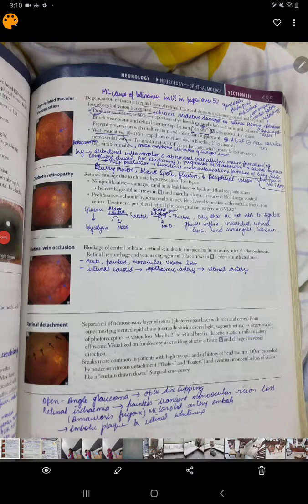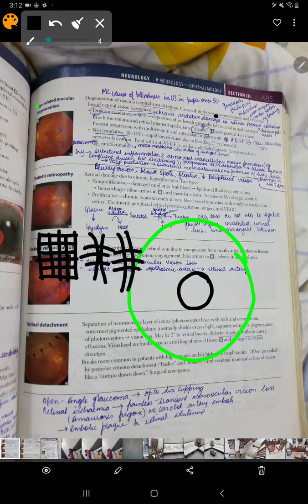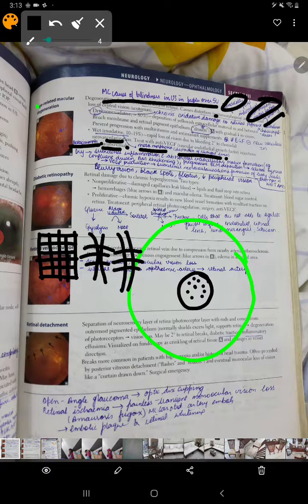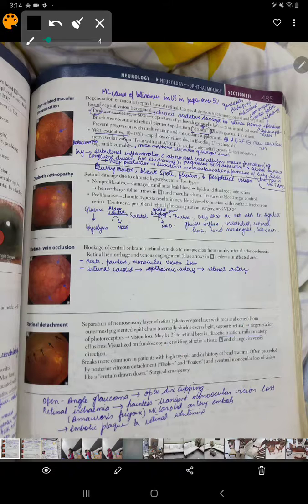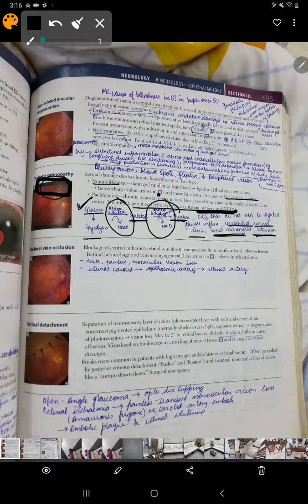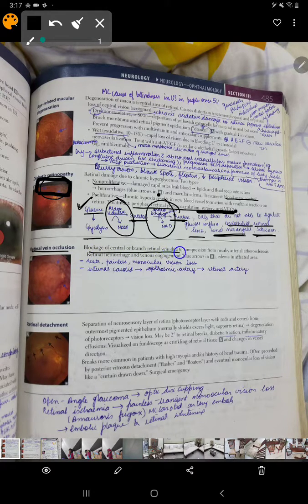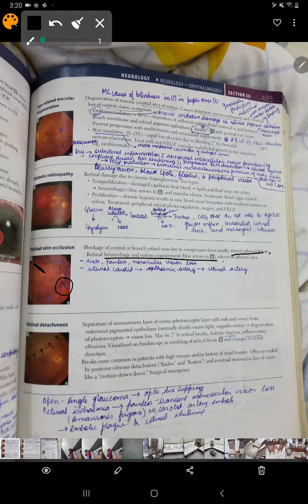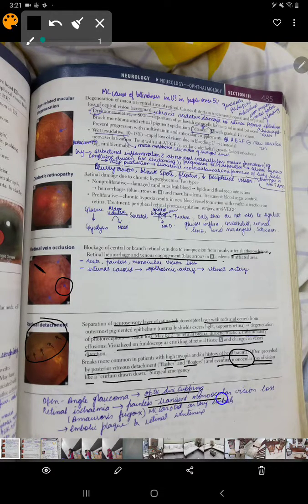First aid ophthalmology images retina images precisely